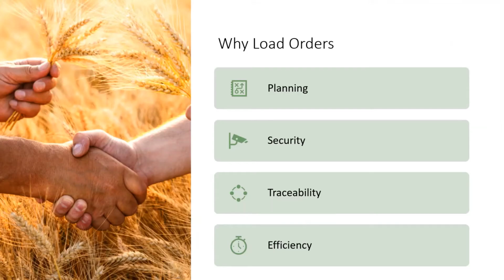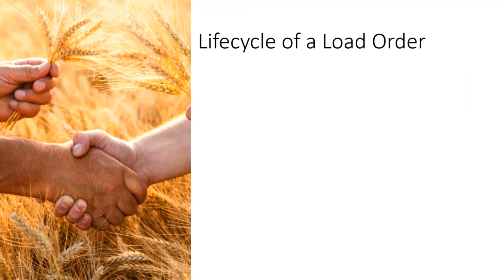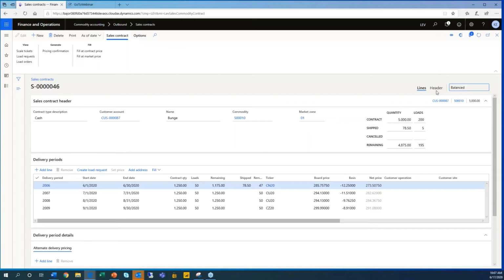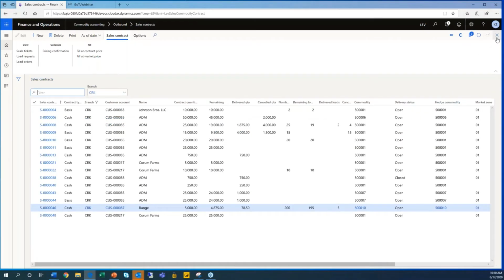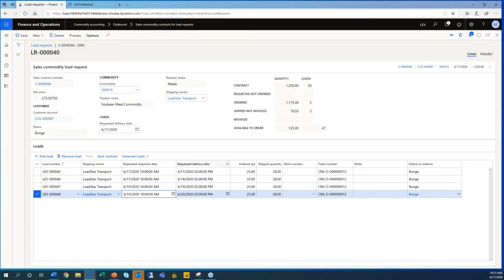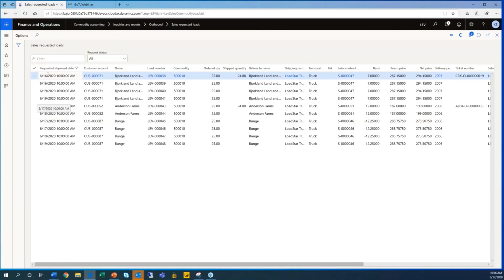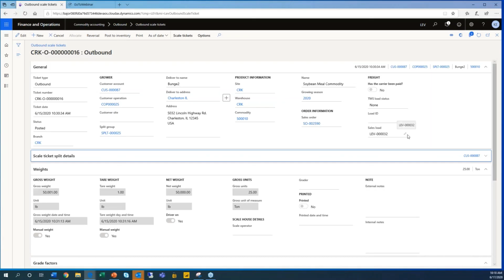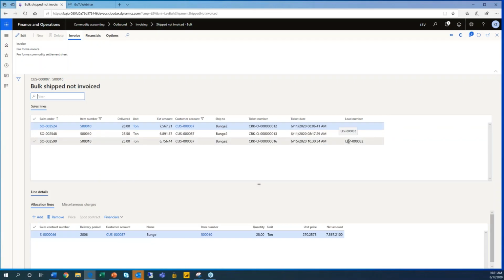Best Practices for Managing Load Orders for Grain Processors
The load order system within Levridge allows you to have complete control of all outbound commodities. During this video, you’ll learn the benefits of a load order system and understand the three simple steps from beginning to completion. Then you’ll see a demonstration of how this process works within Levridge.

Interested in learning more about Levridge? Visit levridge.com.